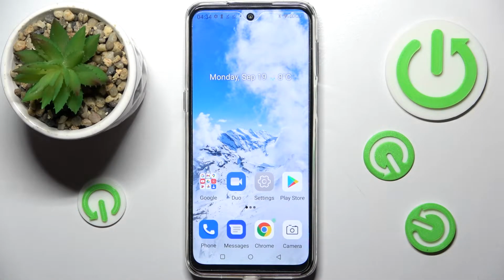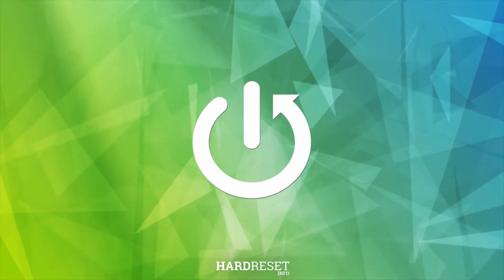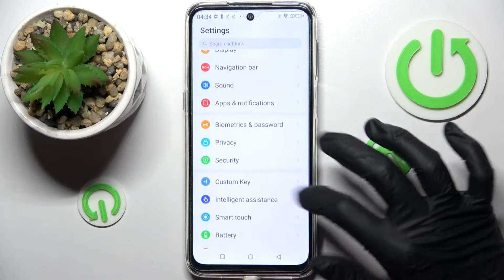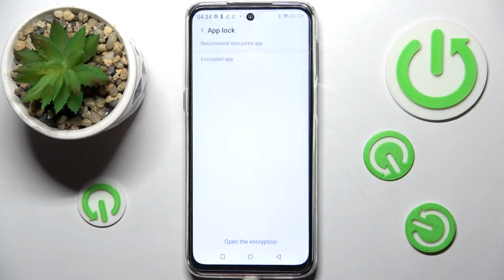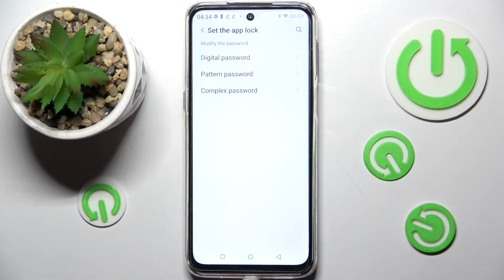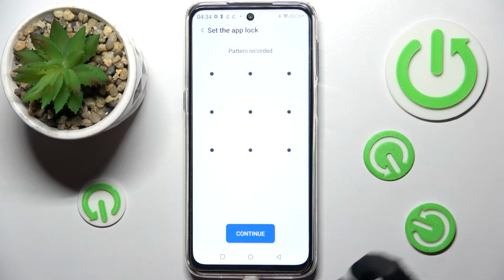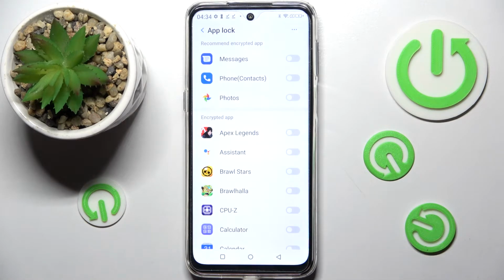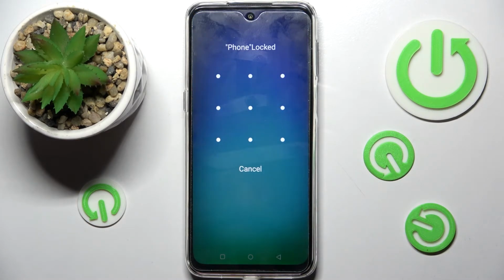How To Lock Apps With App Lock on ULEFONE Note 13P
Find out more about locking apps on ULEFONE Note 13P:
Hello, everybody. How to lock apps with app lock in ULEFONE Note 13P? Watch this tutorial and learn how to do it. The following steps will guide you through the process of locating and enabling app lock. Next, we'll show you how to configure it and how to access locked applications. Enjoy the movie! If you want to know more about your ULEFONE Note 13P, visit our YouTube channel.

How to lock apps in ULEFONE Note 13P? How to use app lock in ULEFONE Note 13P? How to lock apps with the pattern in ULEFONE Note 13P?